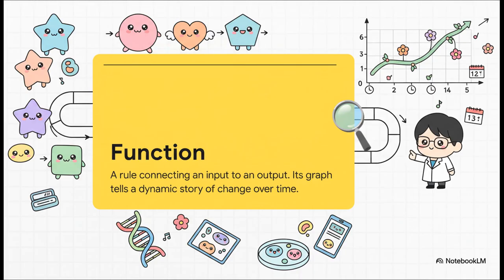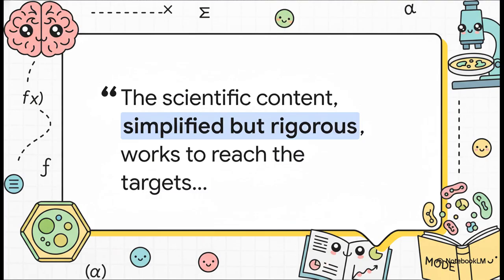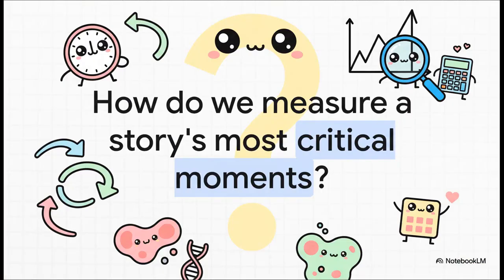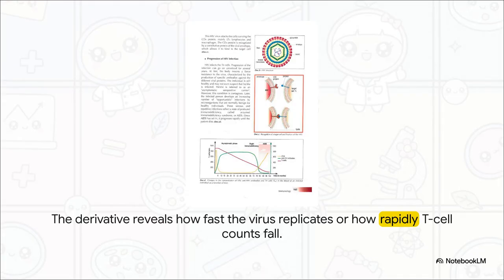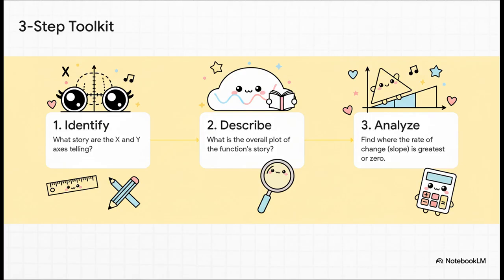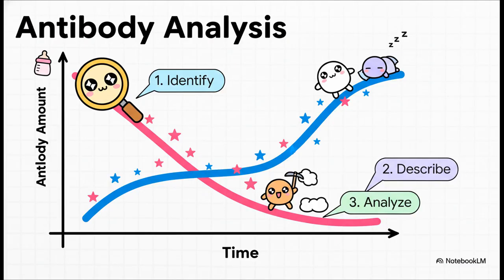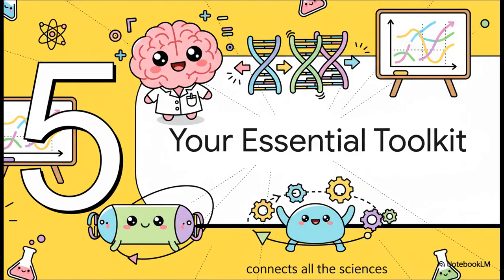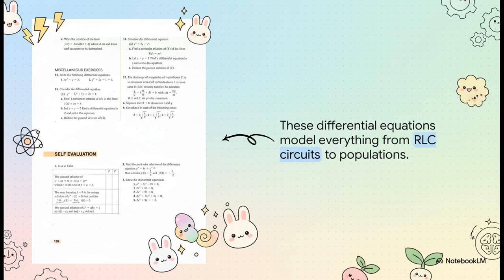Lebanese LS Math Guide | Functions, Logarithms, and Derivatives for Life Science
Mathematics is an essential tool for mastering the Lebanese Baccalaureate LS program, especially because many Physics, Chemistry, and Biology problems rely on solid mathematical reasoning. This video introduces the mathematical concepts that LS students must fully understand to analyze dynamic systems and solve quantitative exam questions. The lesson begins by explaining why mathematics serves as a universal language across scientific fields and why functions form the basis of real-world modeling.

Students are then guided through the fundamental properties of logarithmic and exponential functions, focusing on how ln(x) and e^x behave and why they are so frequently used to represent growth, decay, and chemical or biological change. Their inverse relationship is explained in a practical and accessible way.

The video continues with a structured overview of derivatives, showing how the first derivative describes rate of change and how second and higher-order derivatives provide deeper insight into variations, concavity, and curvature. Real exam-related applications are discussed, such as using logarithms to calculate pH, analyzing bacterial growth, or understanding magnitude scales.

This lesson prepares LS students to use mathematics confidently and accurately across all components of the official exam.